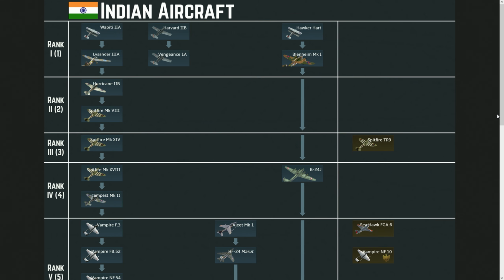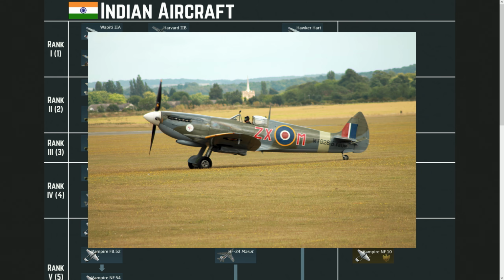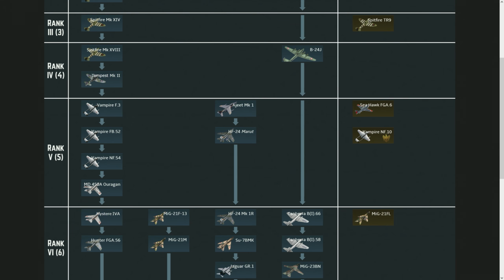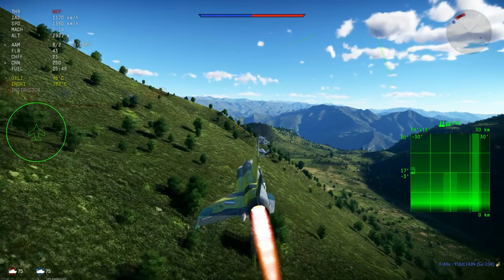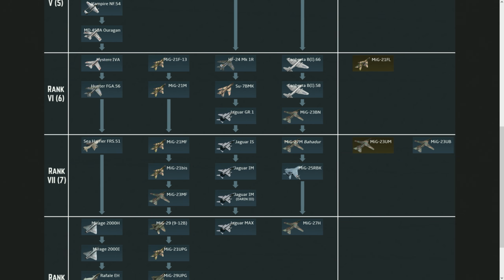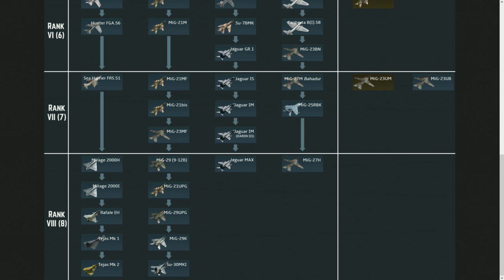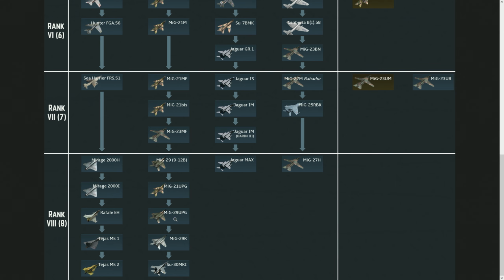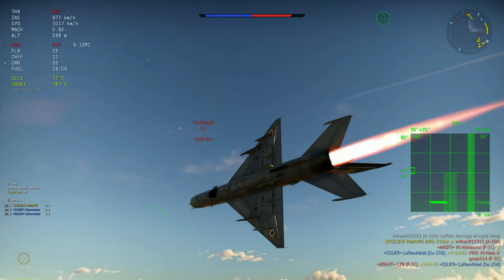War Thunder - How would a possible INDIAN TECH TREE in AIRCRAFT look like IF ADDED?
Talking about what a possible Indian Tech tree would look like if added to War Thunder, MiG's, Rafales, Mirages, Sukhois, a little bit of everything!

Timecodes:
00:00 - How a possible INDIAN tech tree would look like!
01:08 - Disclaimer about photos
01:26 - Rank 1
03:44 - Rank 2
04:25 - Rank 3
04:40 - Rank 4
05:05 - Rank 5
07:59 - Rank 6
11:20 - Rank 7
15:40 - Rank 8